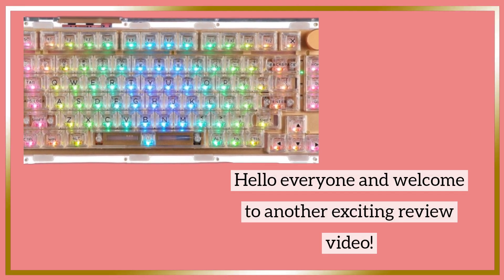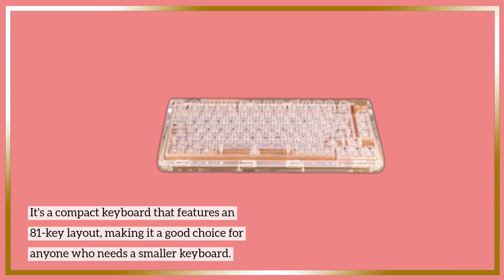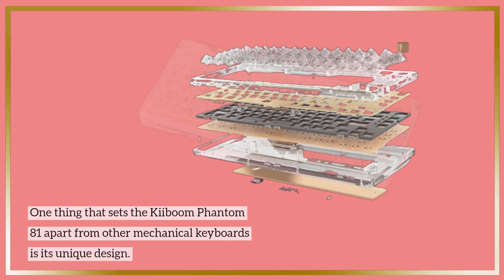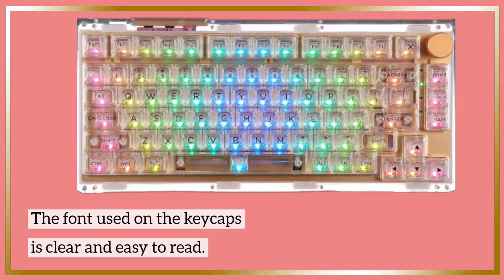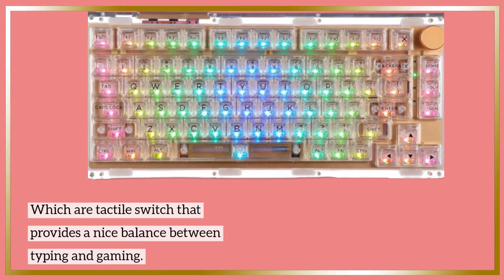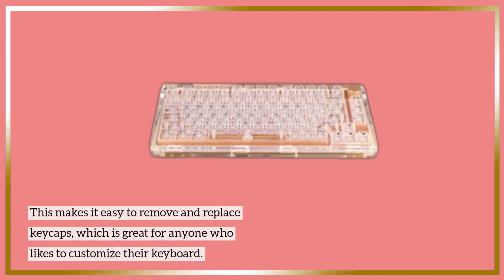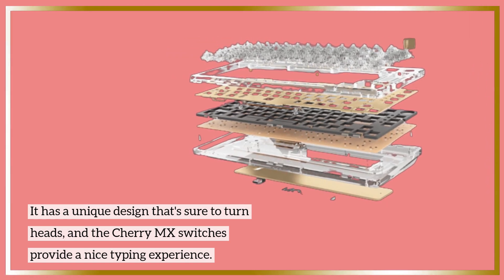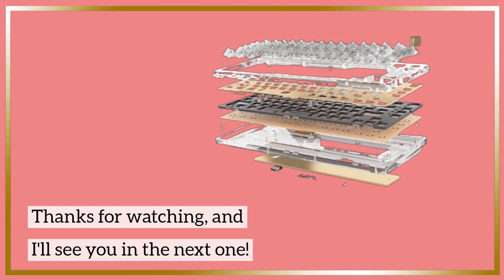KiiBOOM Phantom 81: The Ultimate Gaming Keyboard?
Amazon Product Name : KiiBOOM Phantom 81

KiiBOOM Phantom 81 is a compact and affordable mechanical keyboard that offers an impressive range of features. In this review, we'll take a closer look at its design, performance, and overall value, to help you decide whether it's the right choice for your needs.